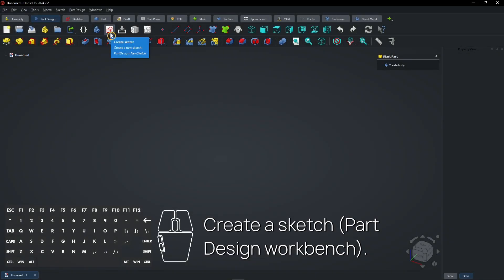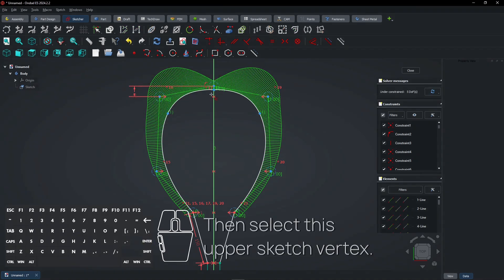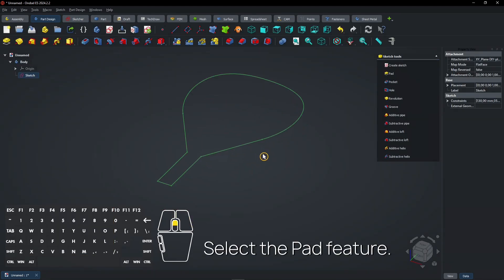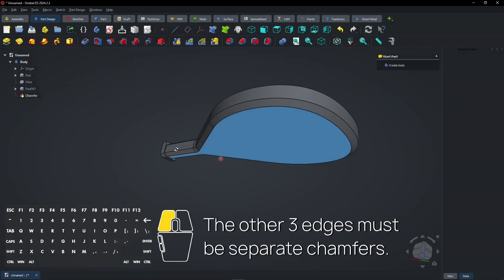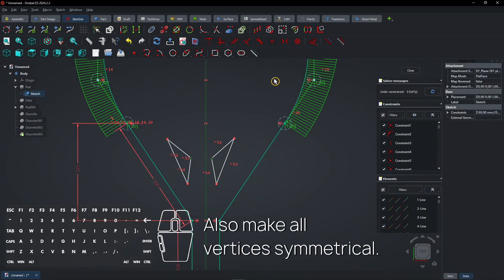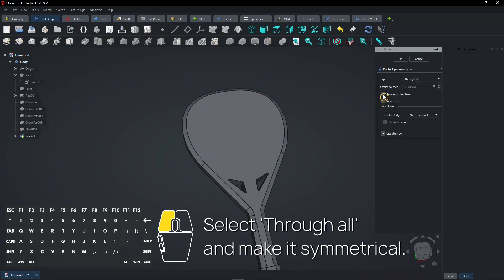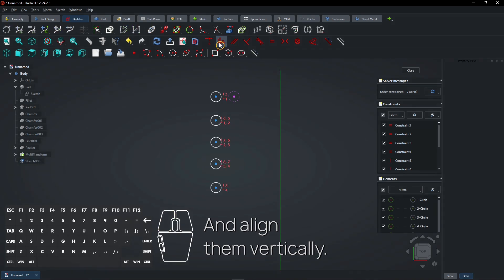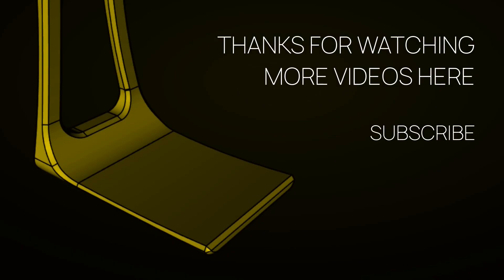🥎 Ondsel Tutorial - Model A Padel Racket - Padel 3D - Ondsel ES - Ondsel FreeCAD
Design a PADEL RACKET in Ondsel!

⏱ CHAPTERS
0:00 What's inside this video!
0:08 Design a PADEL RACKET in Ondsel!
13:05 Get commercial access to my catalog of 3D files
13:10 Website promo
13:15 More videos

🔈 Modern Situations - Unicorn Heads (YouTube Audio Library) (0:00-8:30)

🔈 Bright Eyed Blues - Unicorn Heads (YouTube Audio Library) (8:30-13:19)